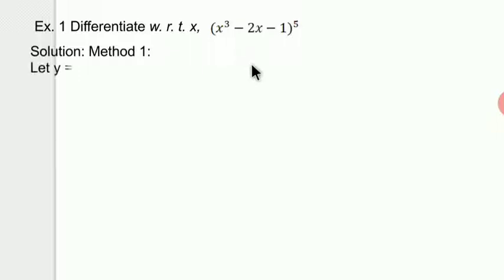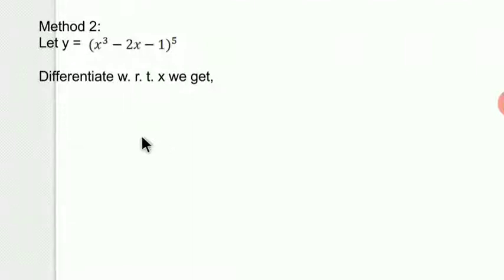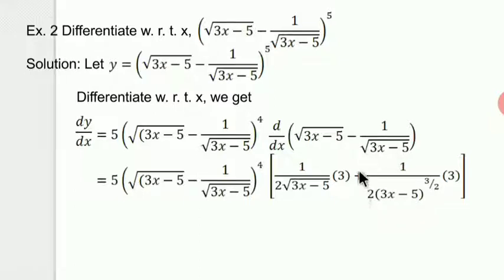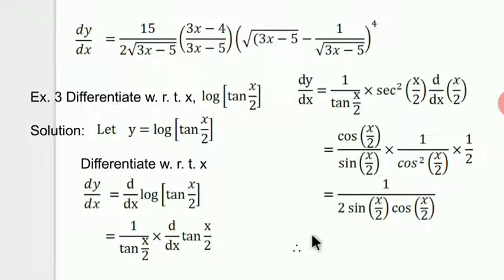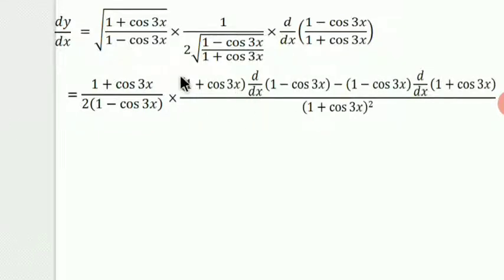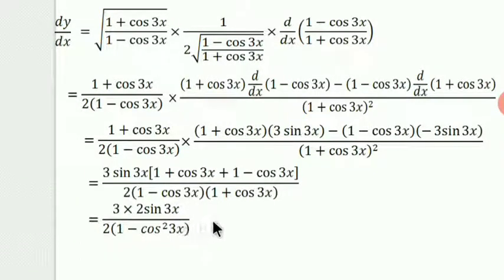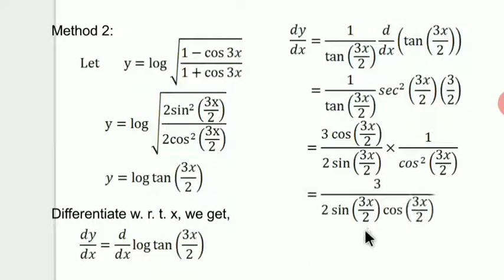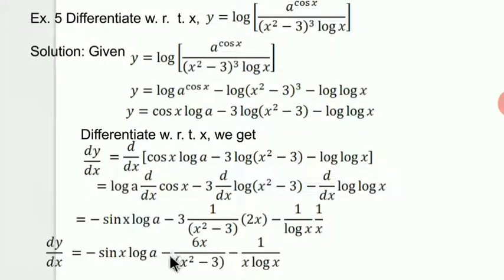L 15 Part 2 chp. 1 diff. Ex. On composite fun.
Examples on composite functions